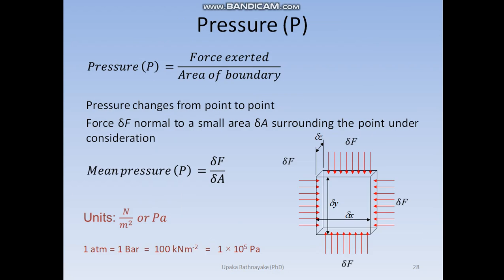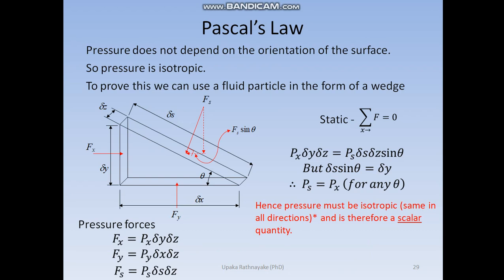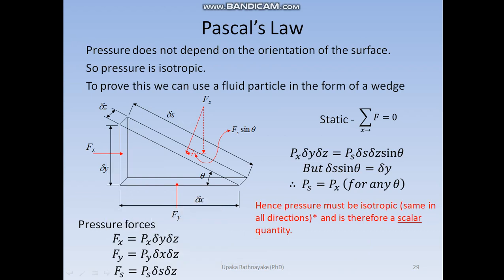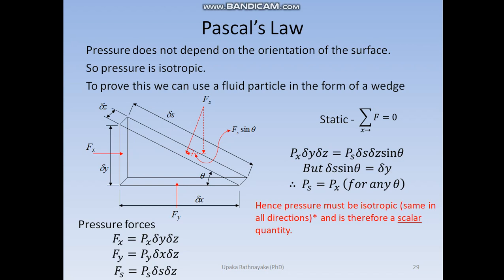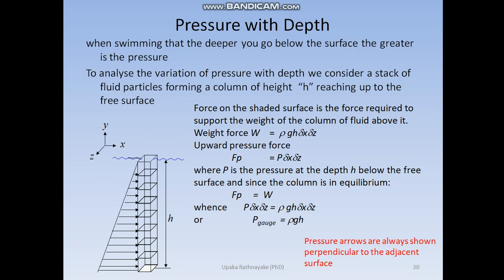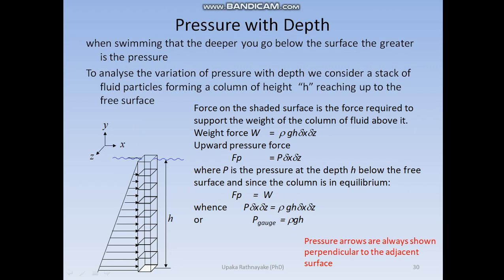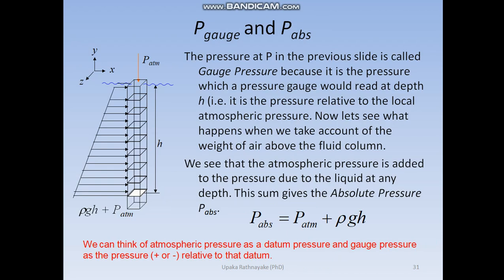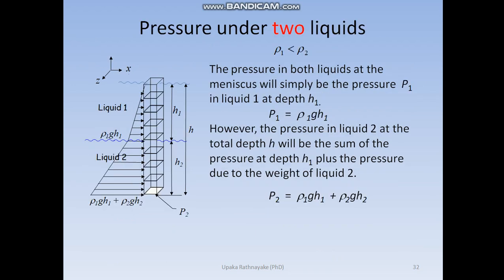Lec 2.1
Lec 2.1 Pressure and Head